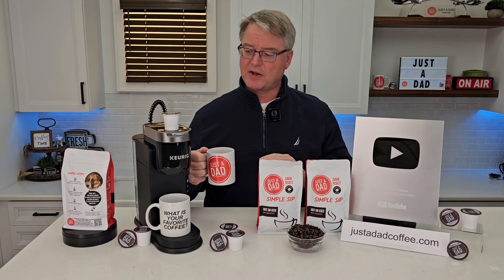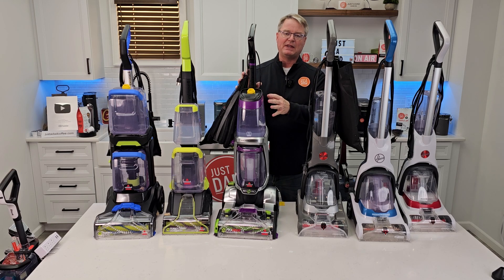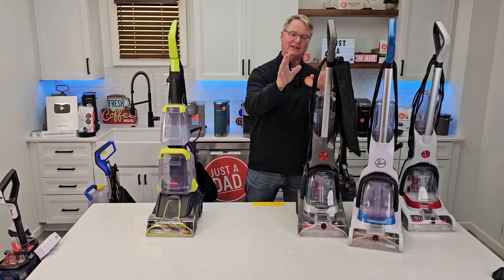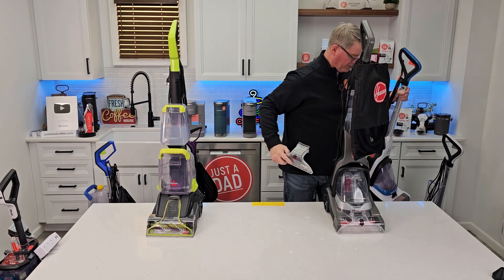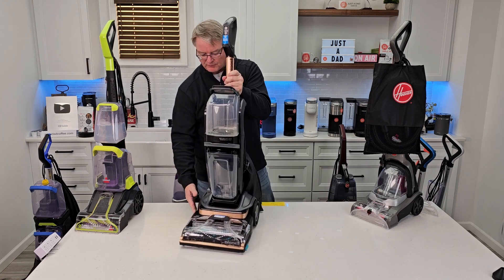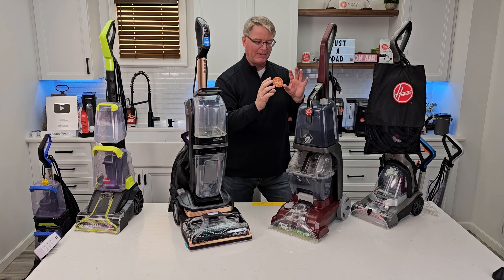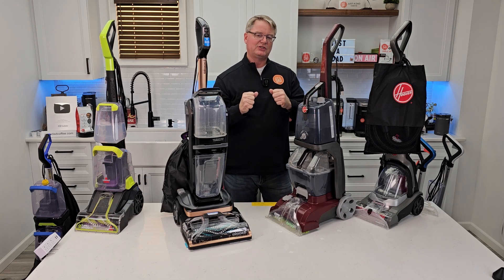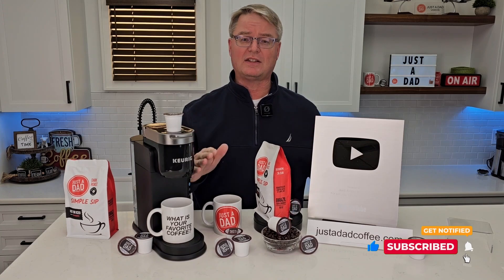Best Carpet Cleaner Hoover? Bissell? Shark?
What is the best Upright Carpet Cleaning / Shampoo Machine, Hoover Powerdash, Powerscrub, Bissell Proheat, Hydrosteam.  Shark StainStriker?  My # 1 pick -- Hoover PowerScrub Deluxe Carpet Cleaner Machine, Upright Shampooer, FH50150NC
Hoover PowerDash Pet Compact Carpet Cleaner, Shampooer Machine, Lightweight, FH50700 Hoover PowerDash Pet Advanced Compact Carpet Cleaner Machine, FH55050PC,
BISSELL ProHeat 2X Revolution Pet Pro Plus, 3588F,
Bissell TurboClean PowerBrush Pet Carpet Cleaner, 2987
BISSELL Revolution HydroSteam Pet Carpet Cleaner, Upright Deep Cleaner, HydroSteam Technology, 2-in-1 Pet Upholstery Tool & Formulas Included, 3432
Shark EX201 CarpetXpert Upright Carpet, Area Rug & Upholstery Cleaner with StainStriker, Built-in Spot & Stain Cleaner, Perfect for Pets, Deep Cleaning & Tough Stain Removal, Carpet Shampooer, Teal